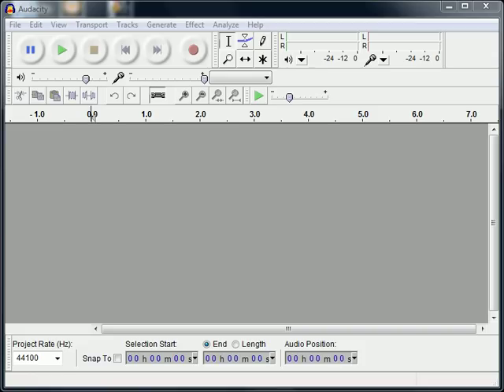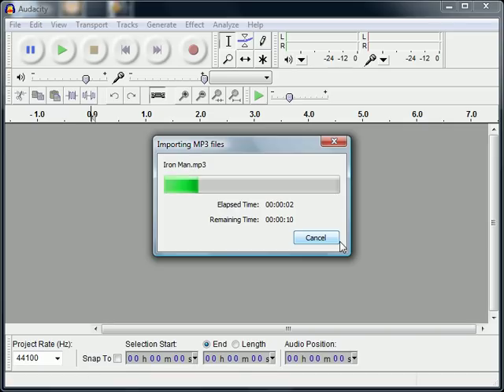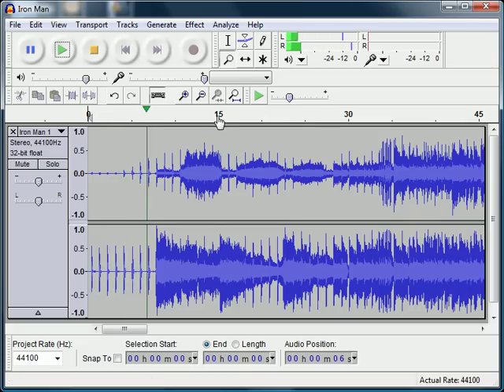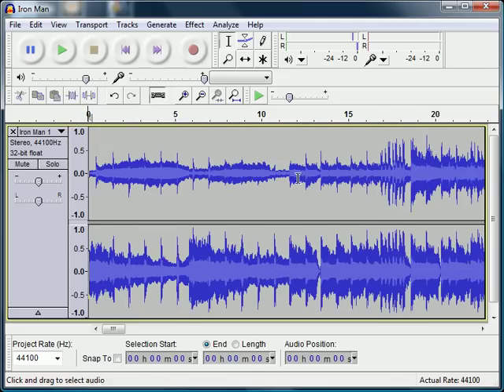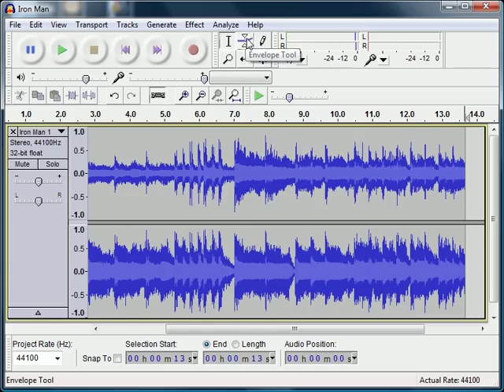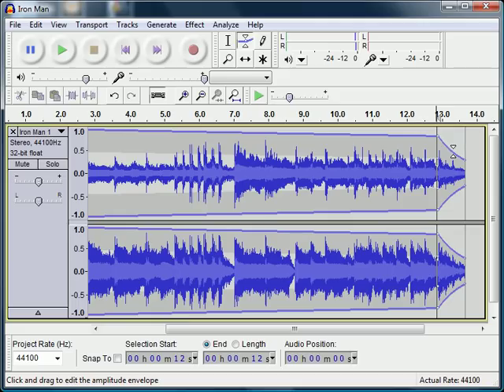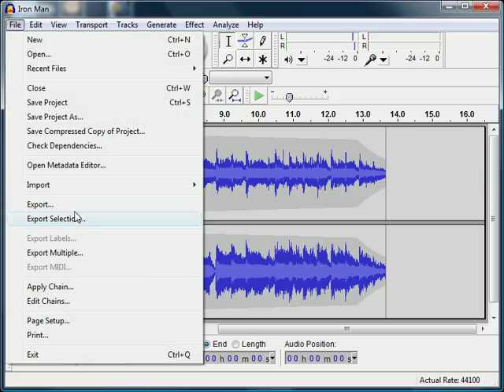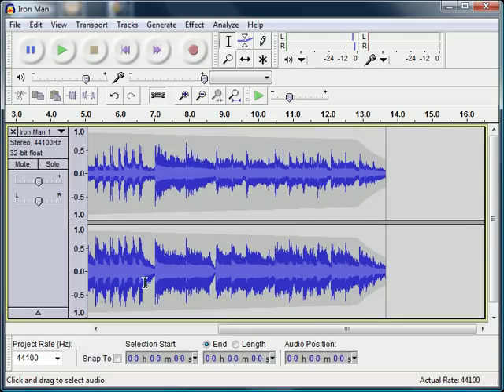Audacity Create Ringtone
on how to use Audacity to create an mp3 ringtone, created ringtone out of IronMan by Black Sabbath in this tutorial.

audacity
create ringtone
free creating ringtone
make ringtone from mp3
mp3 ringtone
create free ringtone